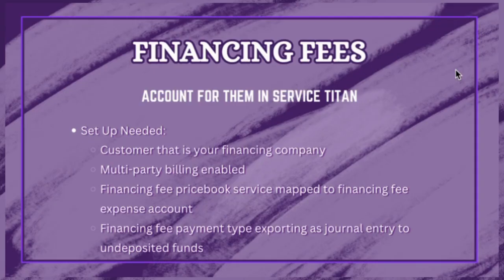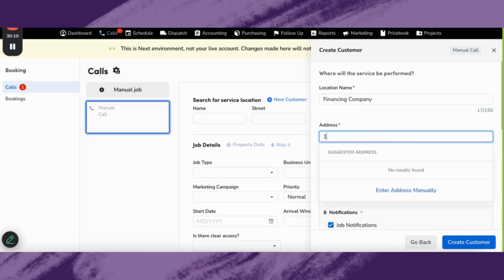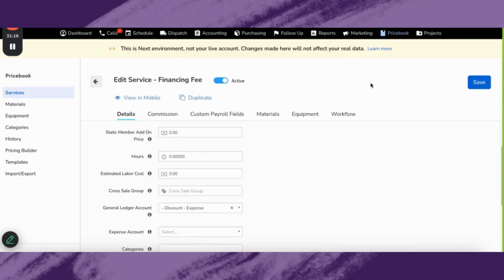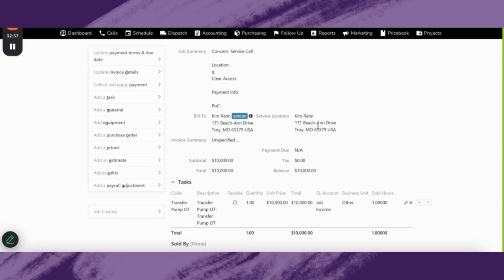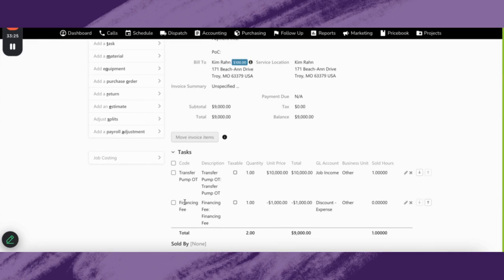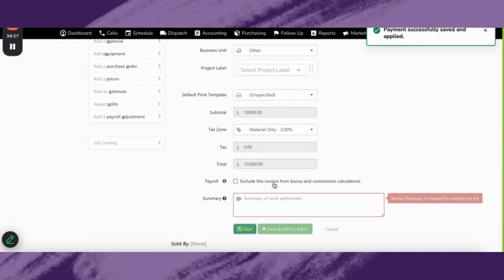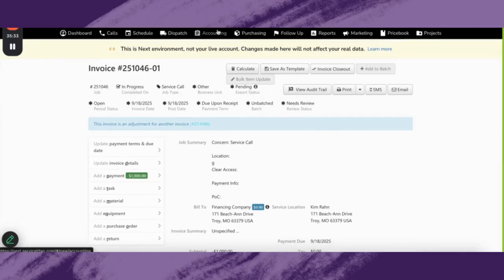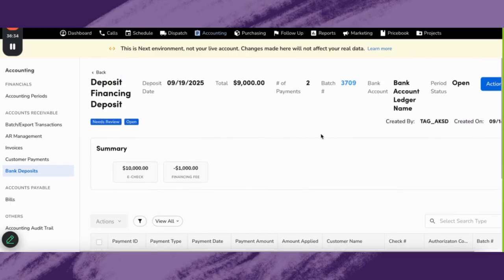TAG-ged In: Accounting with Kim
This week, Kim took us deeper into the numbers that matter most—financing fees.